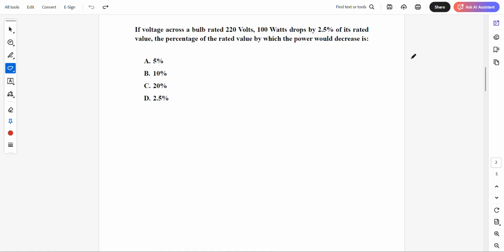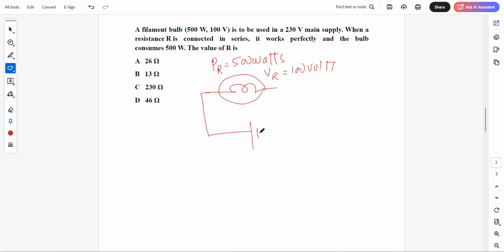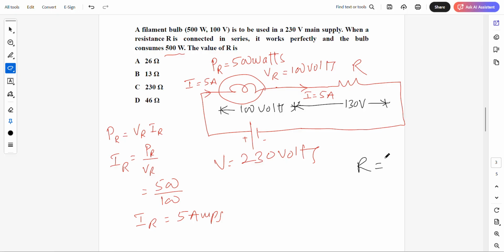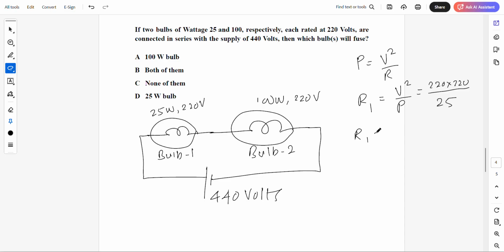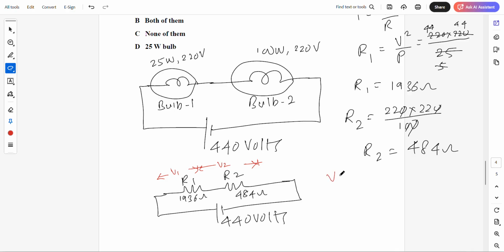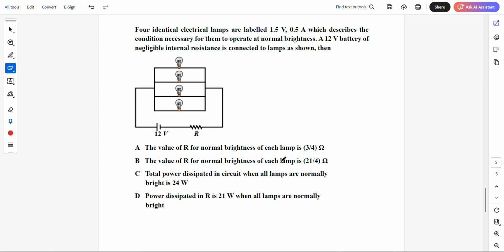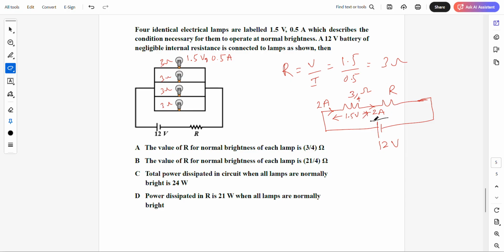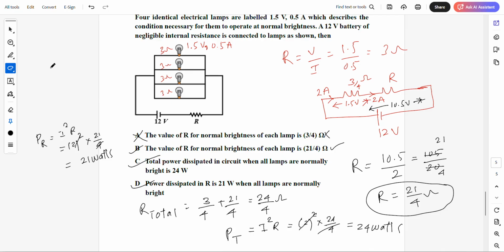KCET PHYSICS // CLASS 12 // CURRENT ELECTRICITY // HEATING EFFECT AND BULB // SOLVE IN 45 SECONDS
This video is for the students who are preparing for KARNATAKA COMMON ENTRANCE TEST (KCET) Examination in Physics. The content describes the concept of Heating Effect and Bulb problems in Current Electricity Chapter for Class 12 Students.

If voltage across a bulb rated 220 Volts, 100 Watts drops by 2.5% of its rated value, the percentage of the rated value by which the power would decrease is:

A. 5%
B. 10%
C. 20%
D. 2.5%

A filament bulb (500 W, 100 V) is to be used in a 230 V main supply. When a resistance R is connected in series, it works perfectly and the bulb consumes 500 W. The value of R is
A   26 Ω
B   13 Ω
C   230 Ω
D   46 Ω

If two bulbs of Wattage 25 and 100, respectively, each rated at 220 Volts, are connected in series with the supply of 440 Volts, then which bulb(s) will fuse?

A   100 W bulb
B   Both of them
C   None of them
D   25 W bulb

Four identical electrical lamps are labelled 1.5 V, 0.5 A which describes the condition necessary for them to operate at normal brightness. A 12 V battery of negligible internal resistance is connected to lamps as shown, then

A   The value of R for normal brightness of each lamp is (3/4) Ω
B   The value of R for normal brightness of each lamp is (21/4) Ω
C   Total power dissipated in circuit when all lamps are normally
      bright is 24 W
D   Power dissipated in R is 21 W when all lamps are normally
      bright